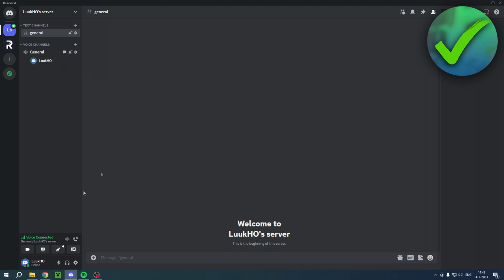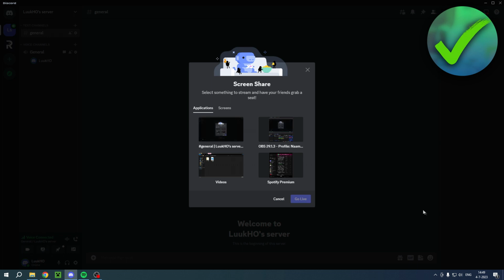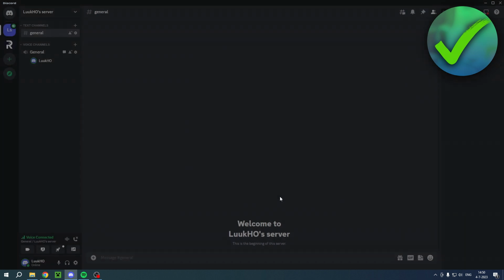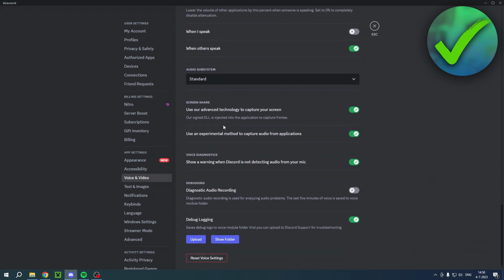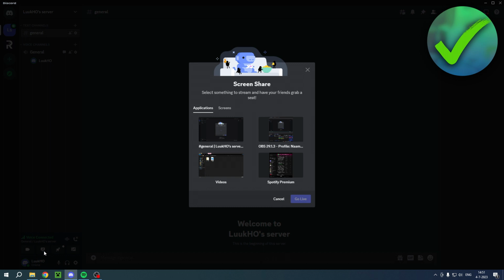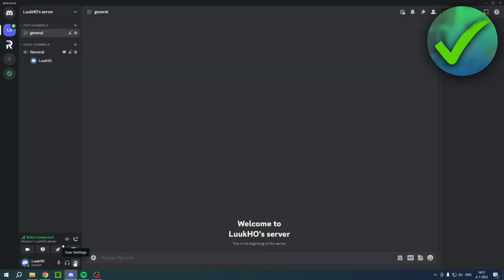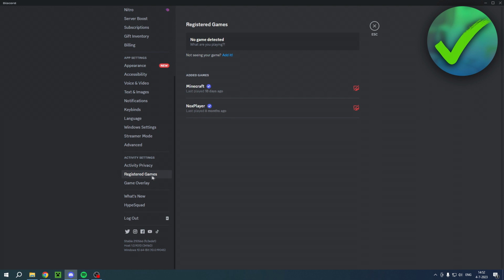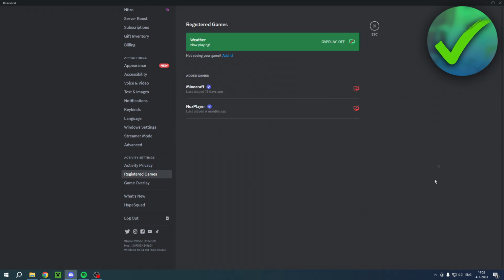How to Stream Audio on Discord (EASY)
In this video I show you how to Stream Audio on Discord in 2025

Do you want to know how to Stream Audio on Discord in 2025? Then I'll show you how to stream sound on discord easy.

This is a step by step Discord tutorial on how to share screen with audio on discord